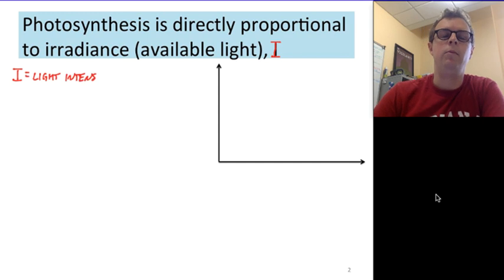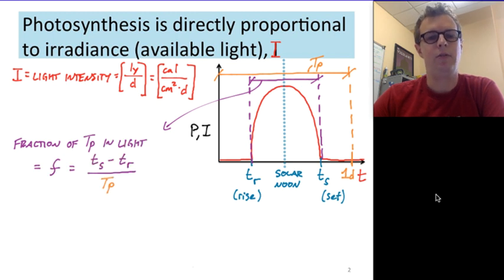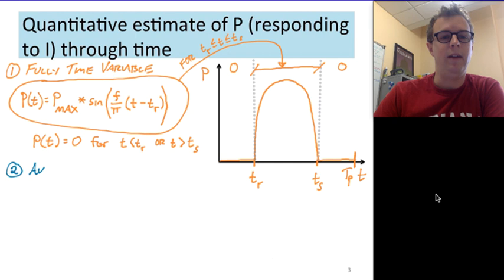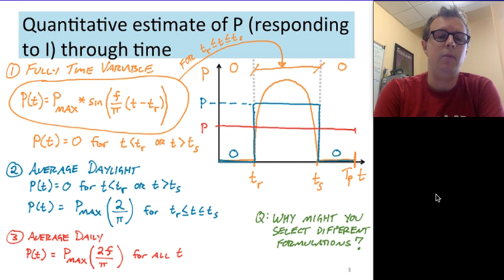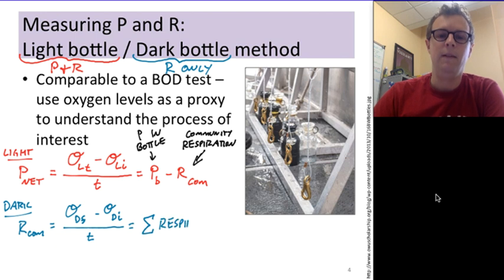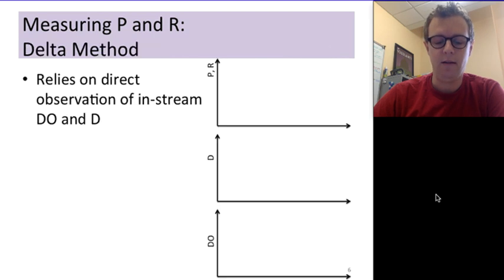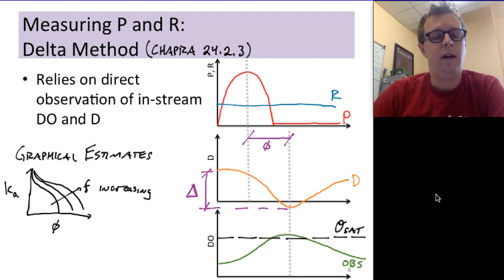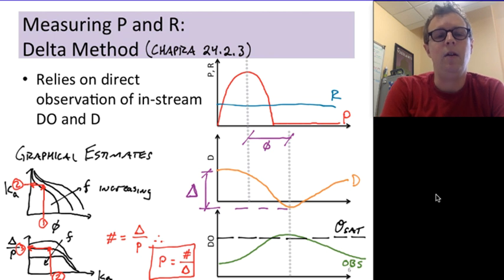Lecture 24 - Photosynthesis and Respiration